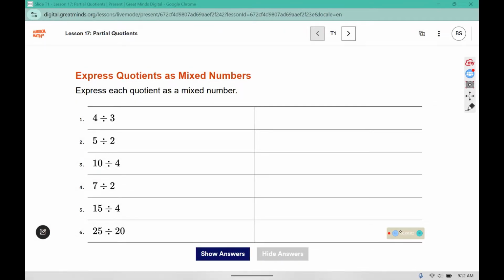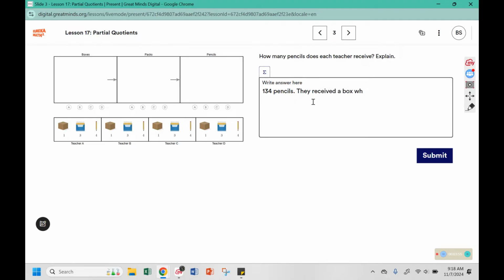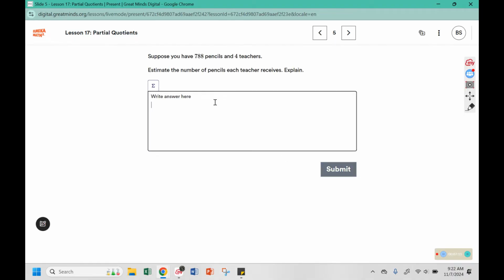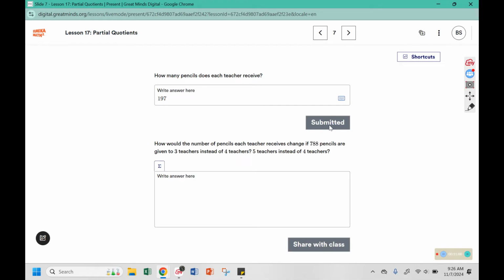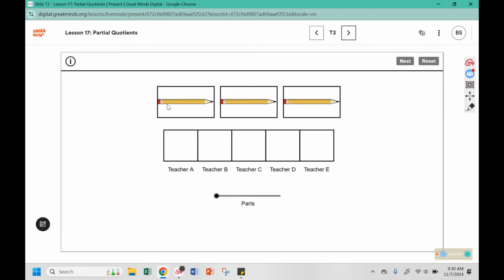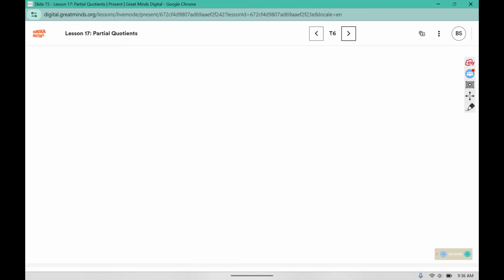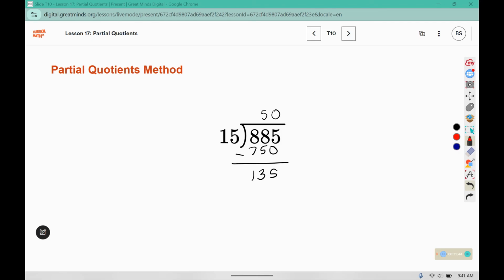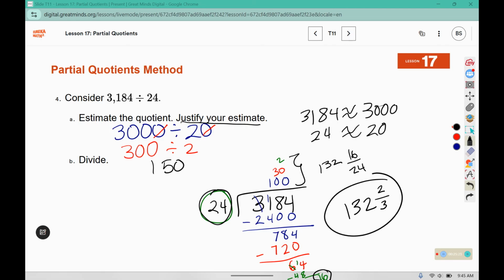6th Grade Module 2 Lesson 17 DIGITAL (Eureka Math Squared)